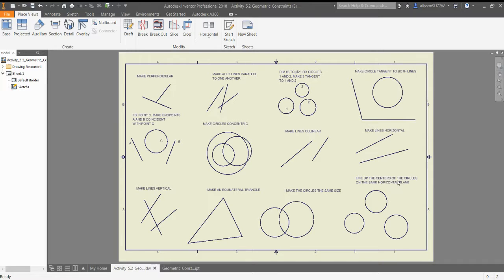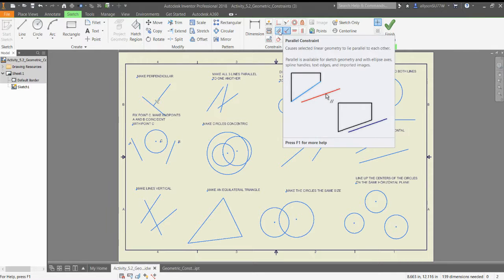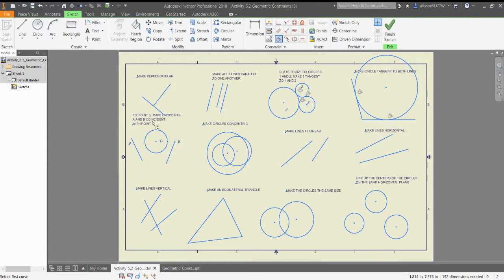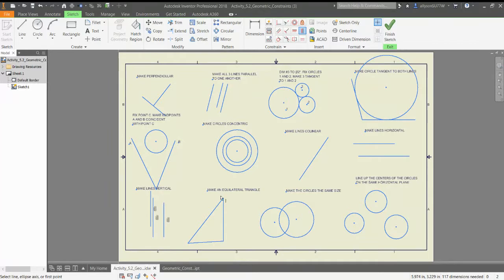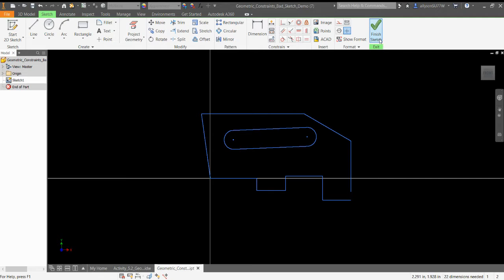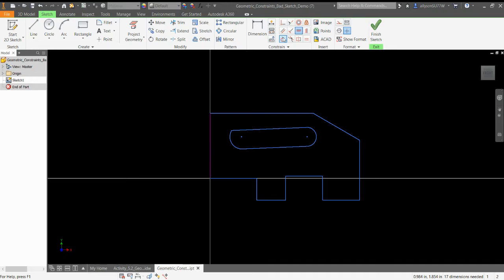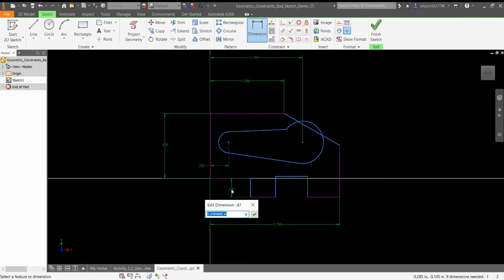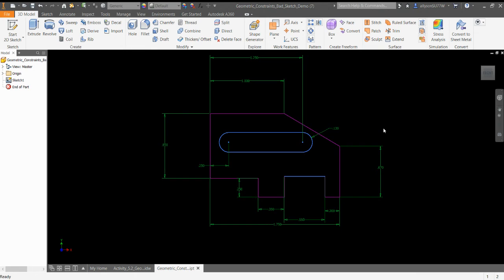Geometric Constraints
How to use geometric constrains in AutoDesk Inventor